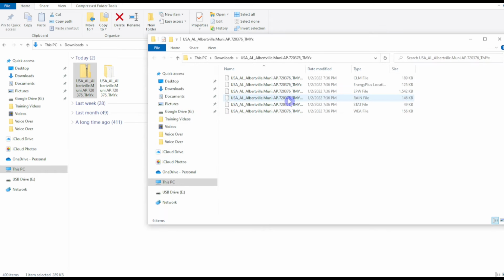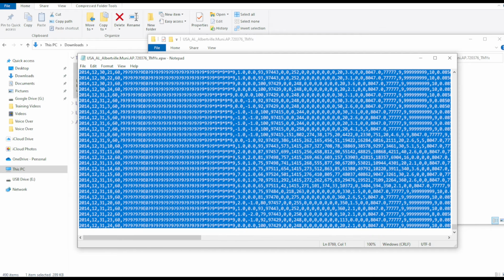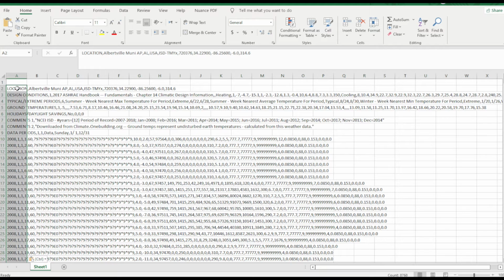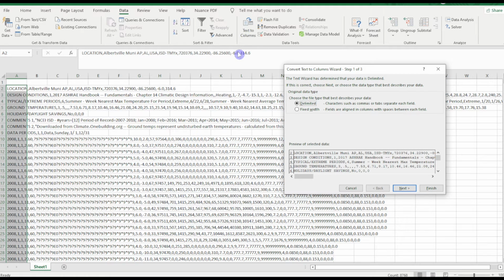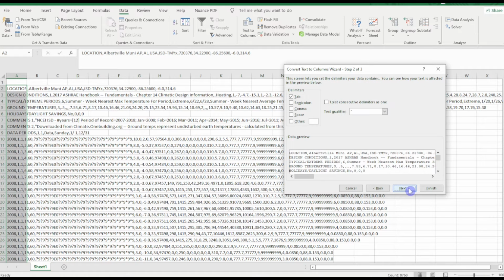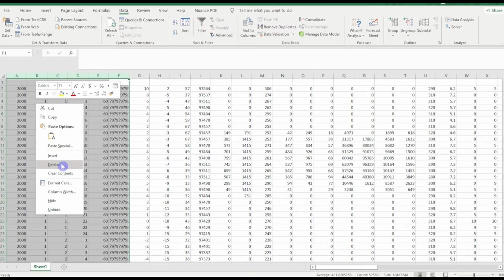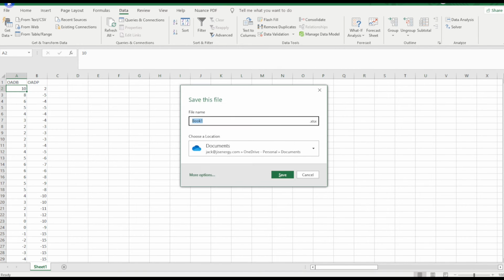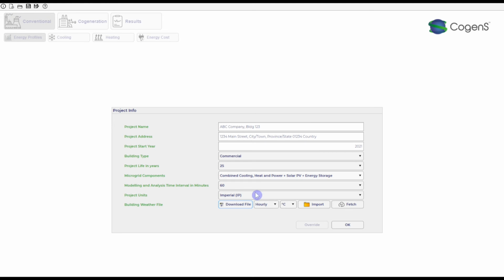CogenS™ - Project Location Weather File Import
In this video, we’ll show you how to manually import a weather excel file, if the API call didn’t work for you.